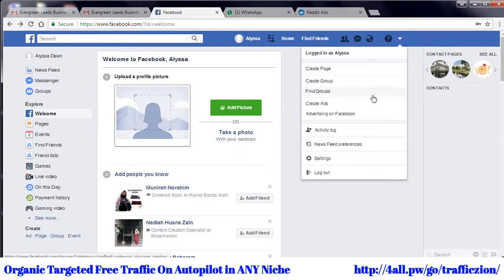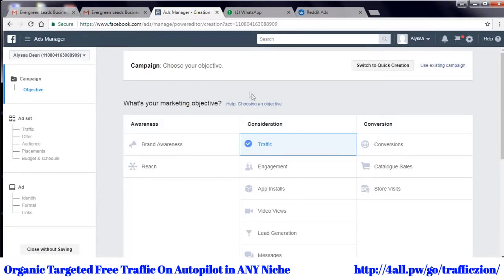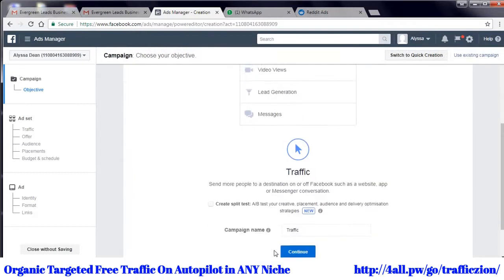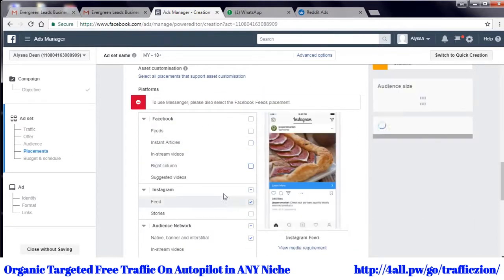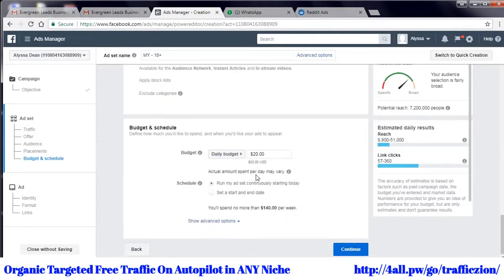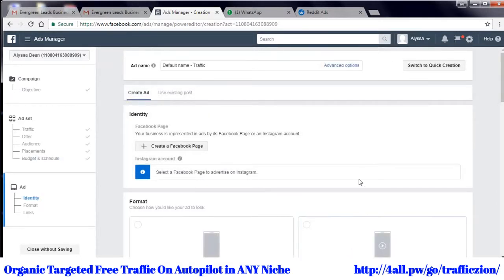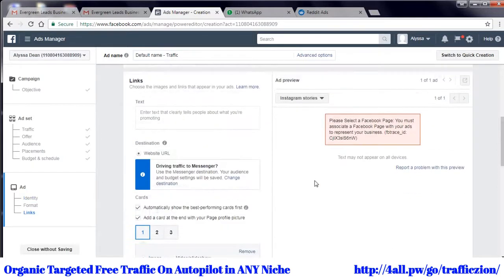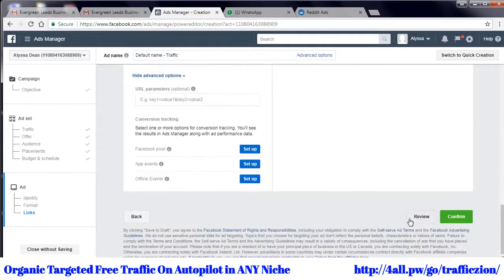Evergreen Lead Business Video 14 Instagram